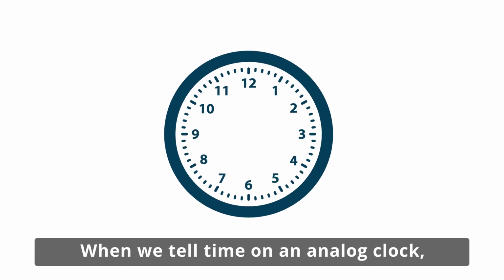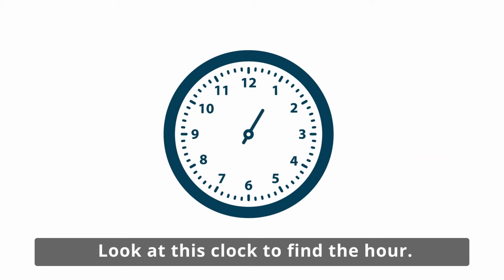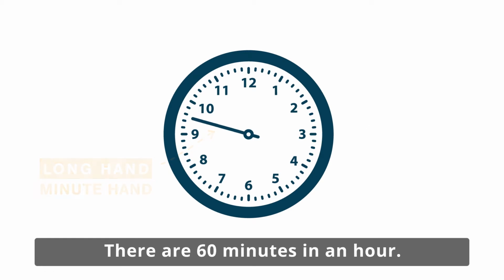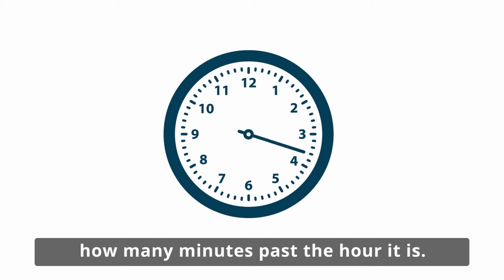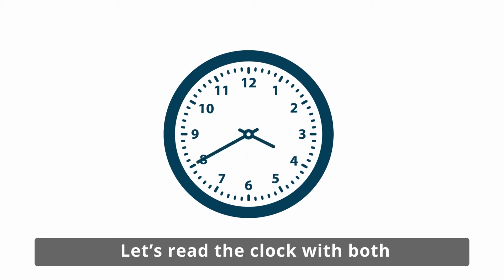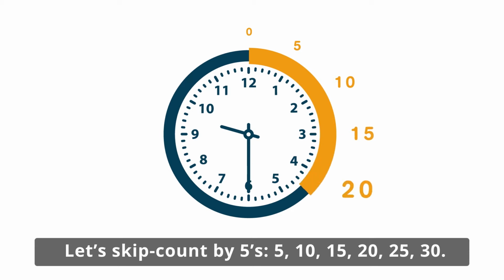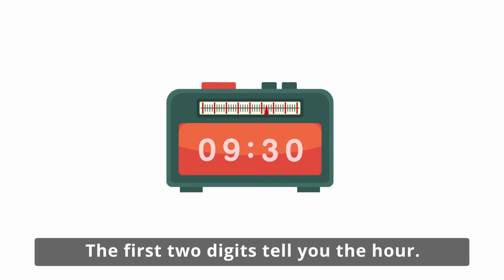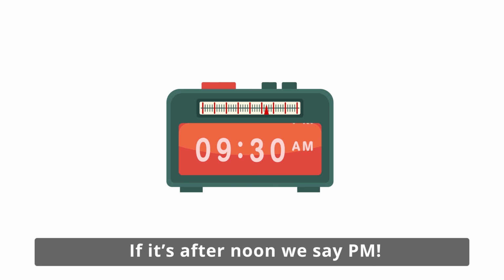[2.MD.7] Time to Nearest 5 Minutes